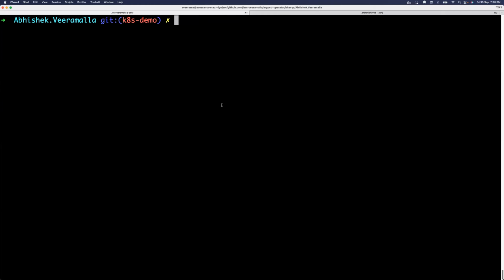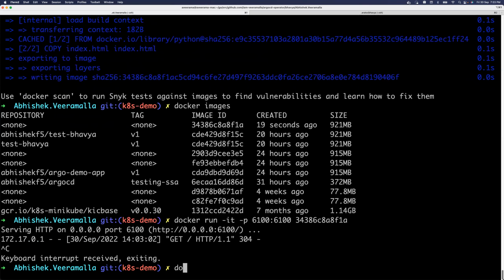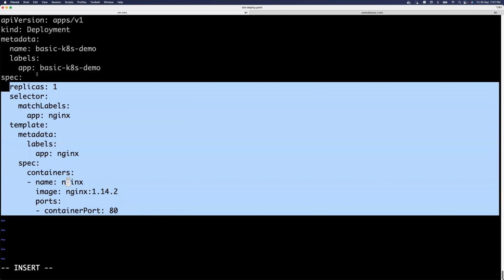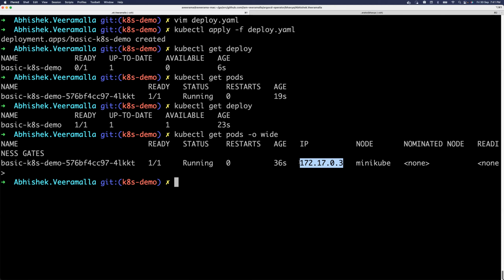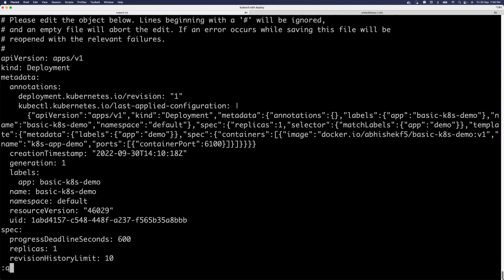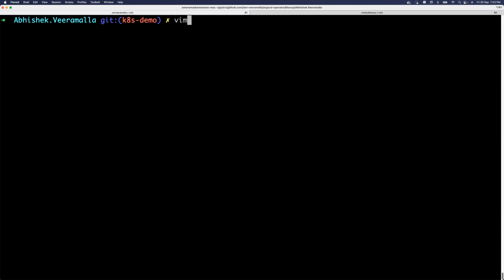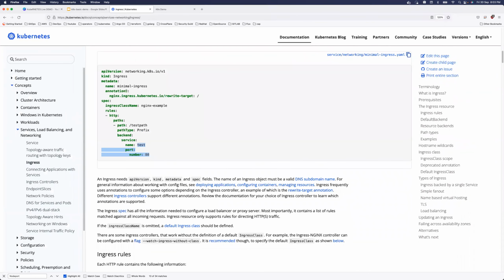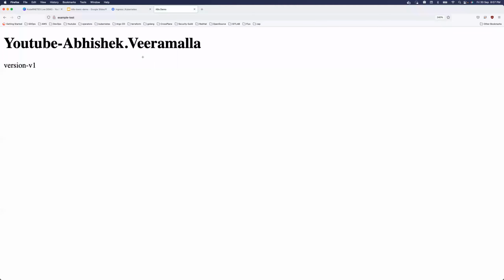Kubernetes ZERO to HERO in ONE Video|Explained with simple app fromDocker to k8s everything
Hey, So most of you have been asking about the Kubernetes.

In this video, I will show you the from the basic, how to write a simple app, build it, containerize it, deploy in kubernetes and expose to external world using Kubernetes services.

Watch the complete video to learn about
1. Dockerfile
2. Docker image
3. Container
4. Pod
5. Deploy
6. Service
7. Types of Services